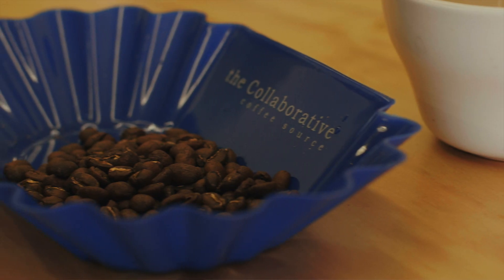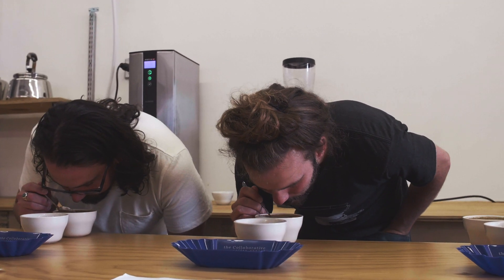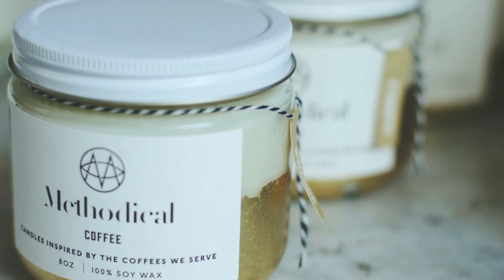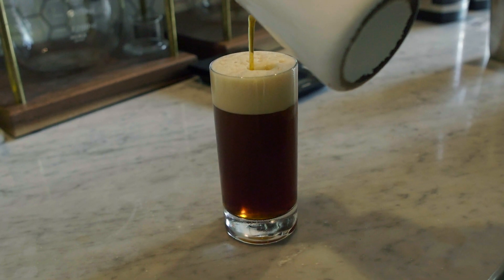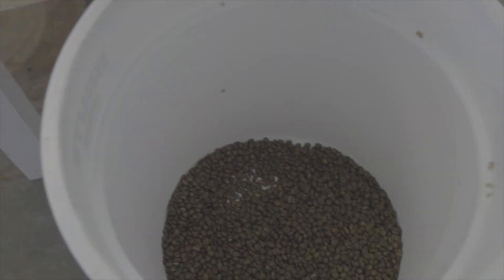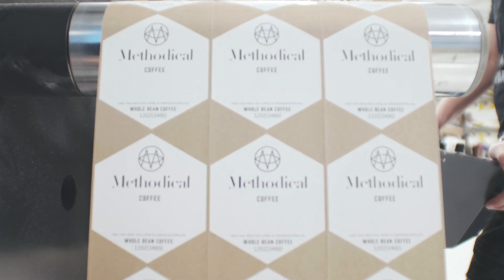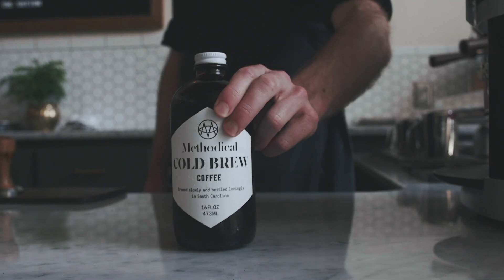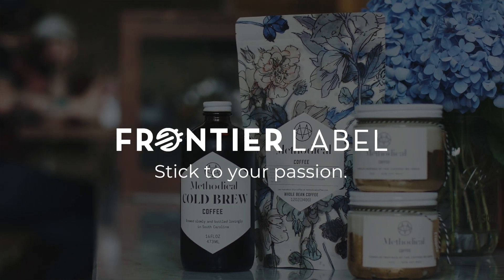Customer Stories | Custom Coffee Labels for Methodical Coffee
Methodical Coffee discusses the inspiration for starting their coffee business in Greenville, SC, and elaborates on the challenges regarding the packaging and labeling of their coffee bags and products. Methodical Coffee sought labels for their coffee bags, cold brew bottles, and even coffee-scented candles. They partnered with us for our ability to achieve a custom cut for their coffee bag labels that they could also stamp roast information on, a waterproof option for their cold brew bottles, and a unique paper for their candle labels.

Partnering with Methodical Coffee has been a treat. We're lucky to get to work with them and drink the delicious coffees they roast.